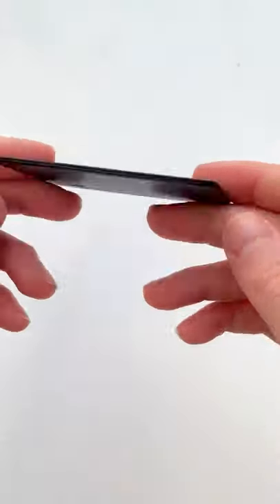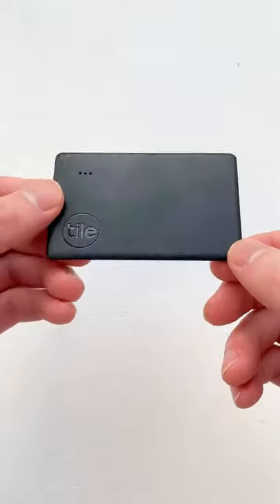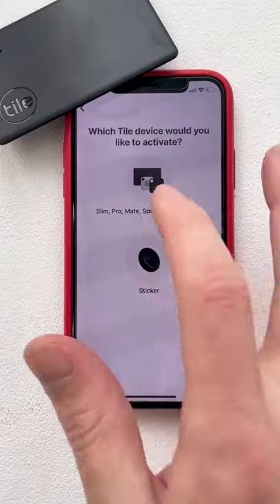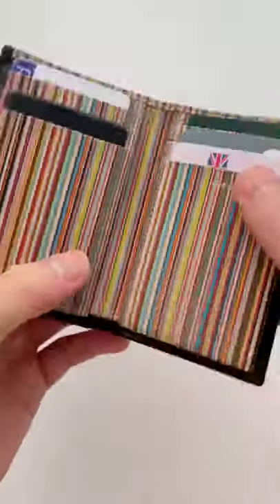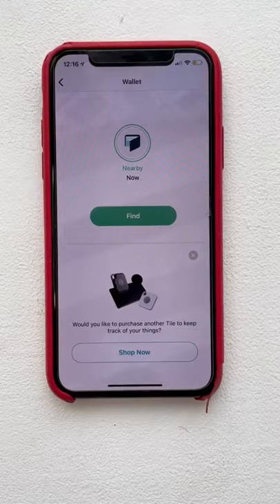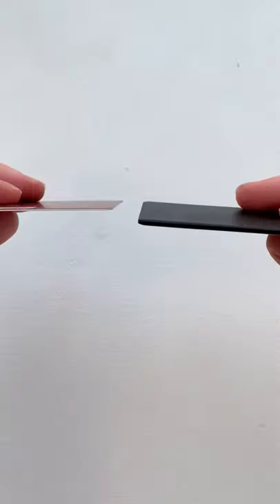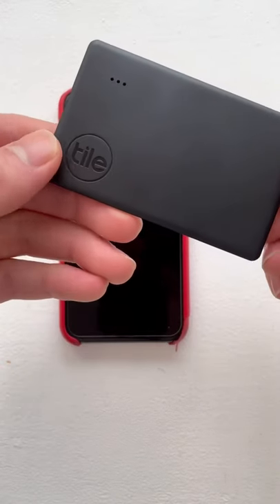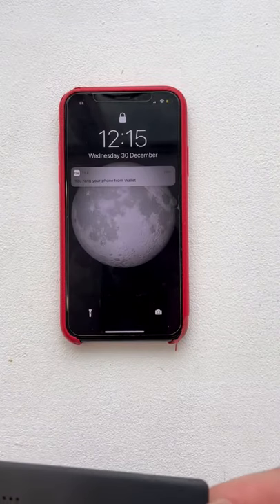link in descriptio ✅